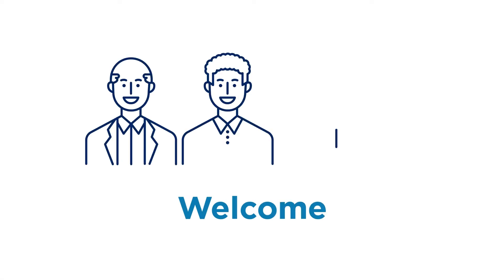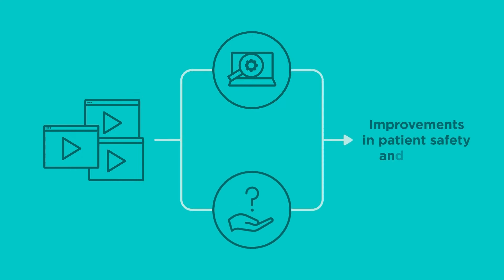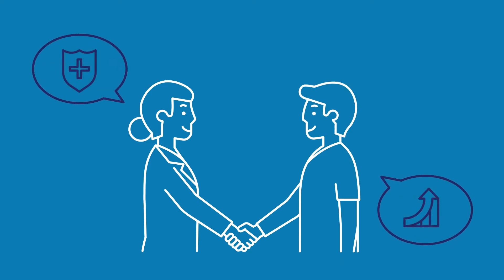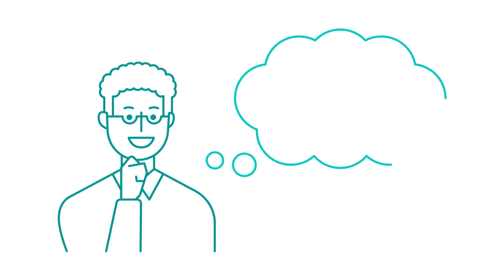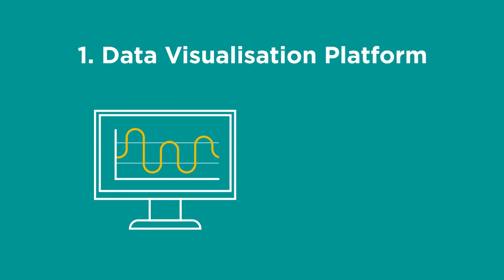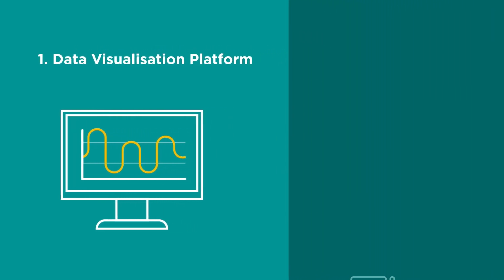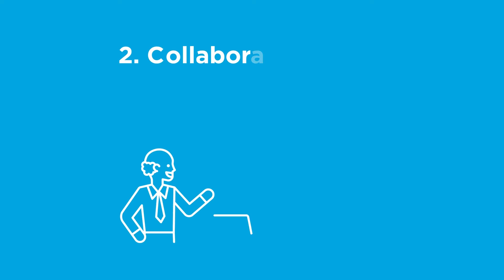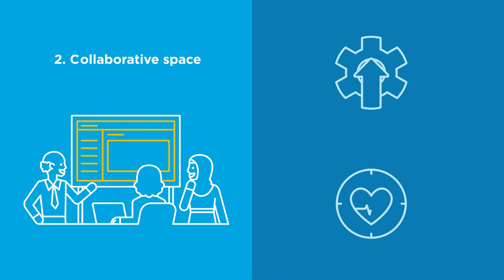Quality Improvement Data System (QIDS) - Introduction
This video provides a high level overview of QIDS purpose and functions. The Quality Improvement Data System (QIDS) is produced and maintained by the Clinical Excellence Commission to promote patient safety and improvement in healthcare.

The Quality Improvement Data System (QIDS) video series provides an overview of the system and practical how to knowledge so you can use the system to facilitate improvements in patient safety and quality.